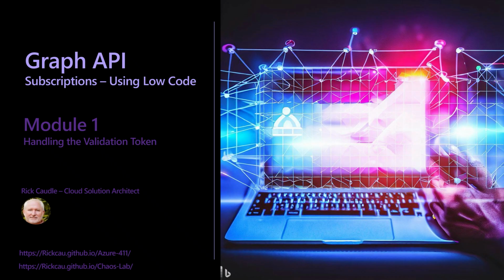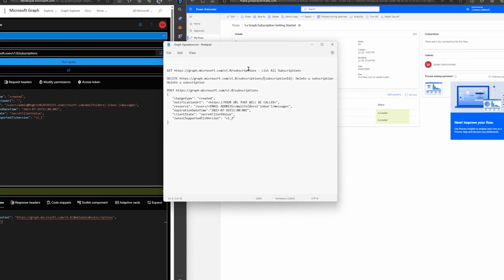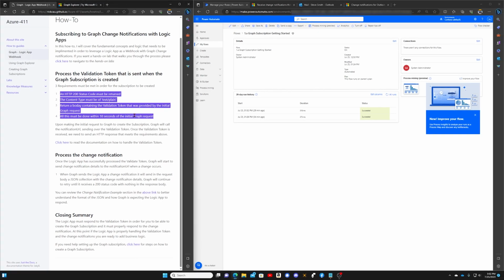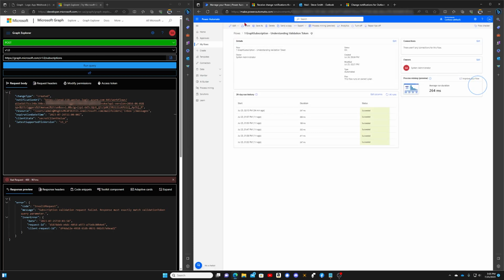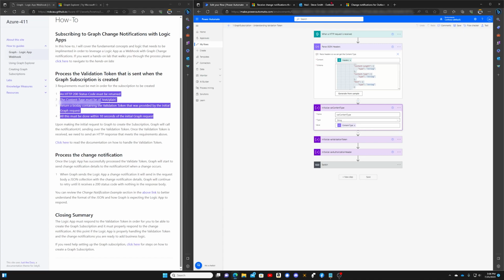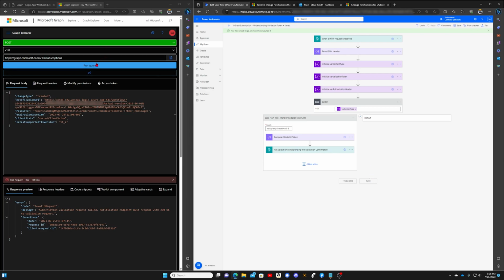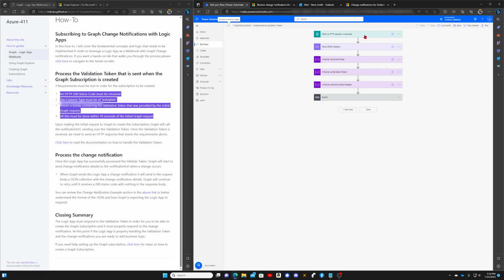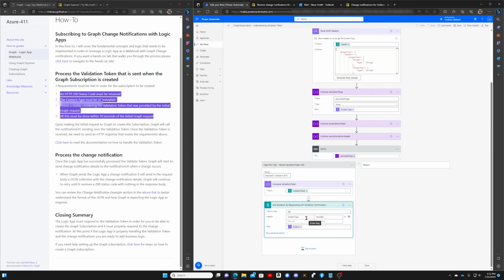Graph Subscriptions using a Low Code Approach - Part 1 of 3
I walk you through how to create Graph API Subscriptions using low code, how to handling validation tokens,  creating the web hook.  Also, I explain the 3 requirements for handling Graph API subscriptions, what the header and body look like and how to do this in a flow.

1. Processing the HTTP request from Graph.
2. Processing the Validation Token
3. Processing the Change Notification (covered in Part 2)